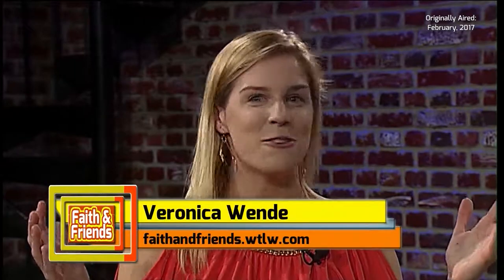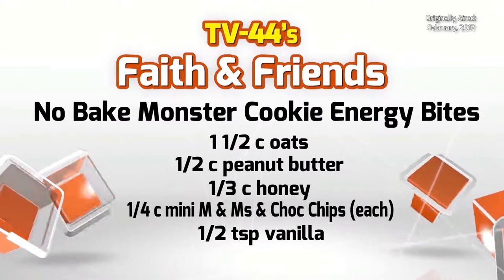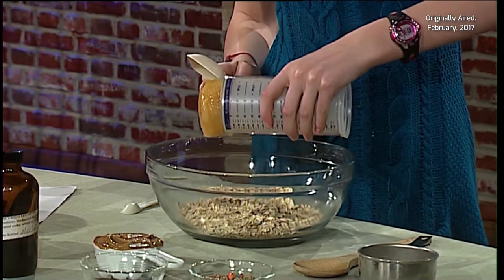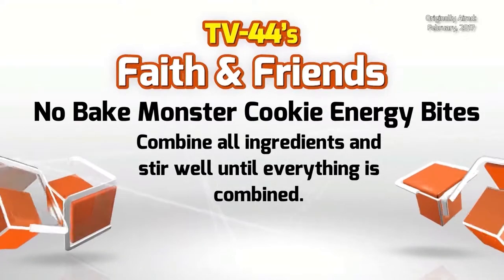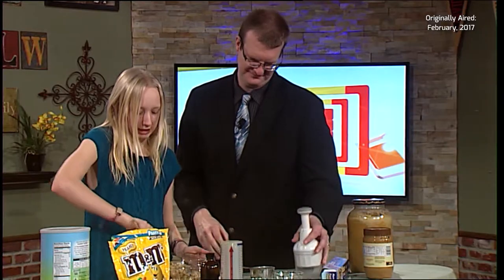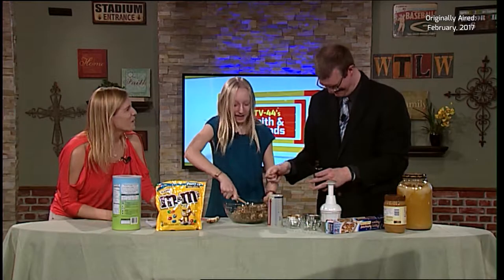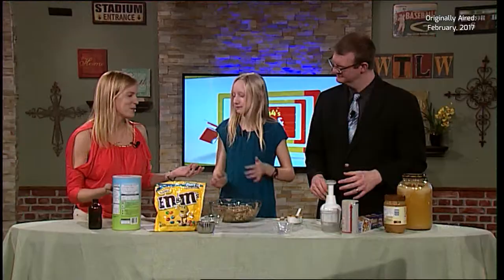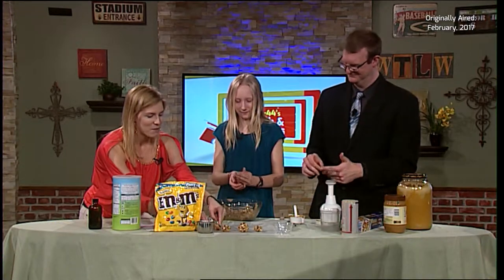No Bake Monster Cookie Energy Bites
Veronica Wende introduces us to a quick, easy, and healthy snack option: no-bake monster cookie energy bites.